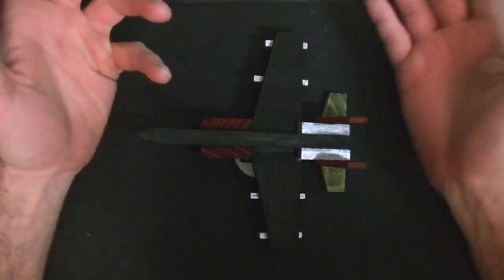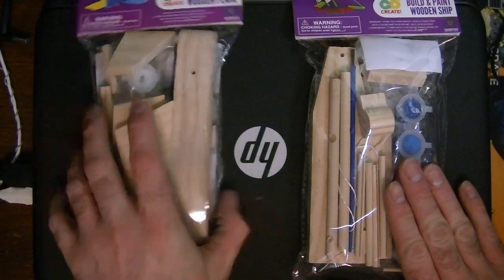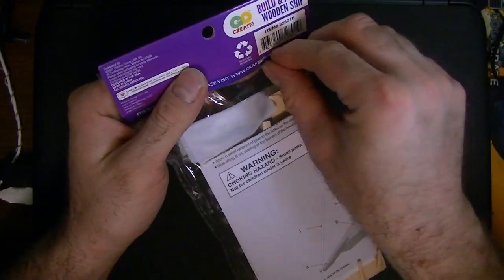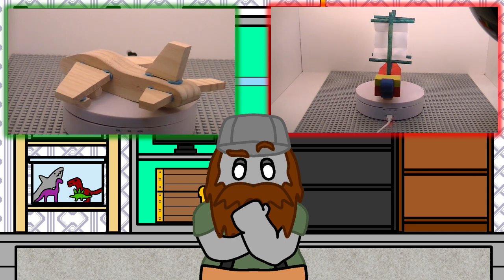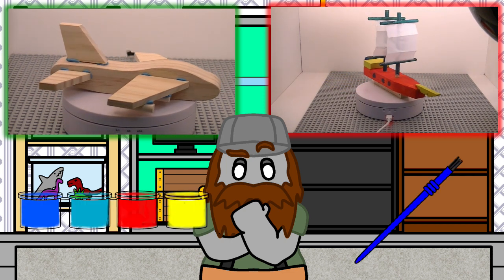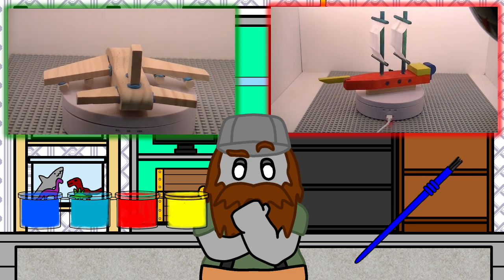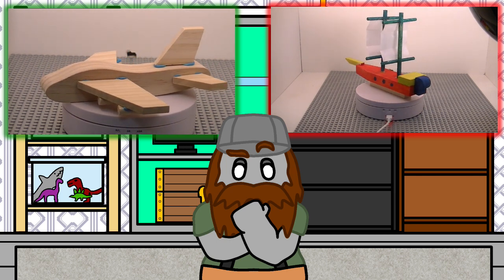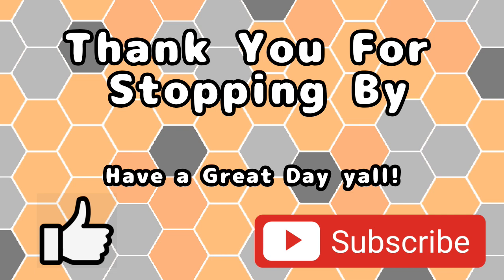Let's Create! with Go Create build and paint.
Howdy. let's take a look at these wood craft kits a found at Wal-Mart. how do they stand up against the dollar tree kits we reviewed a while ago.